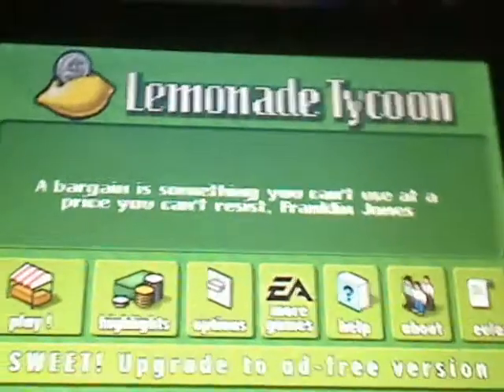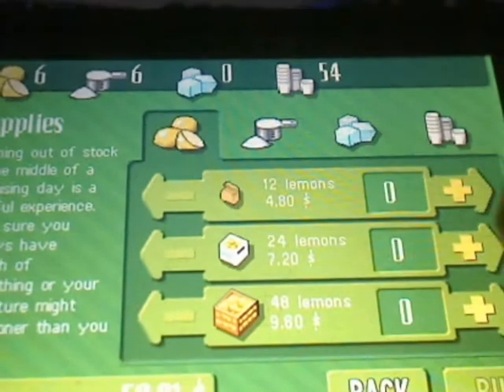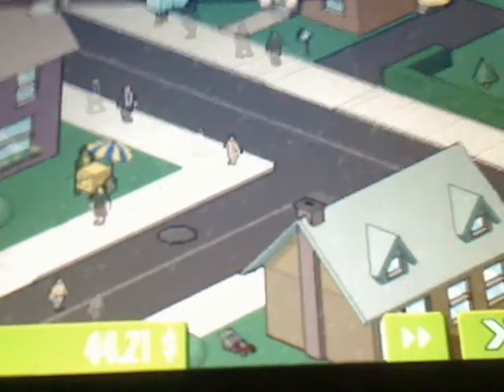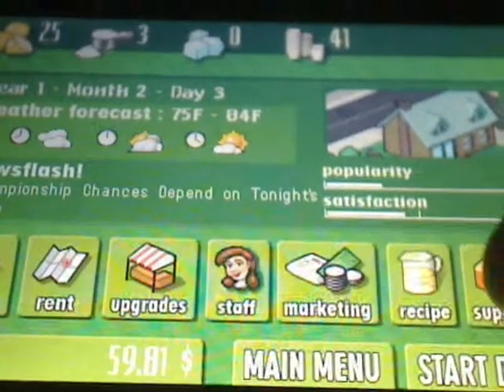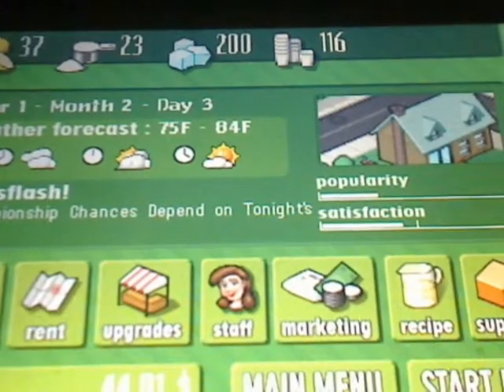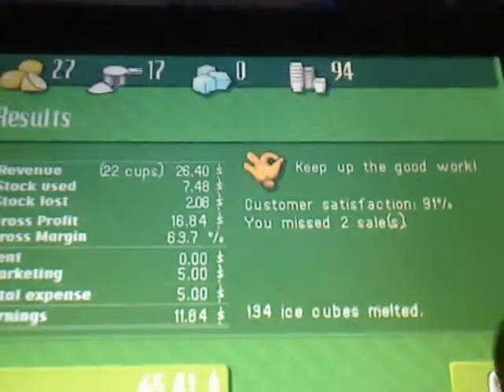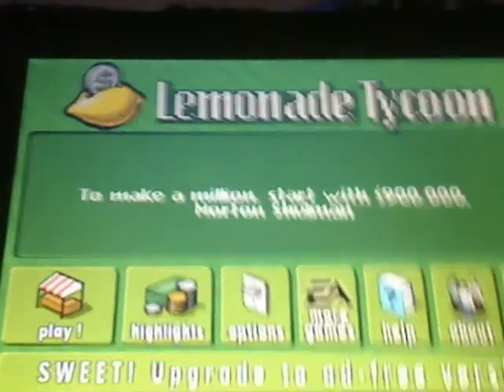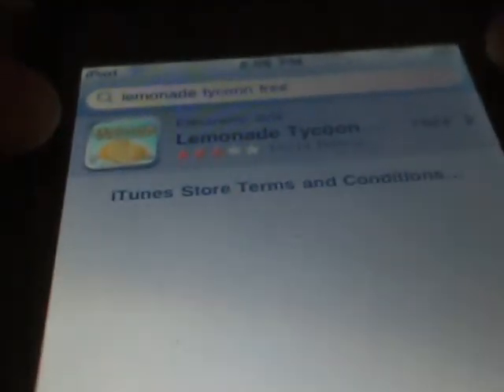Lemonade Tycoon~Free App (Ipod Touch)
Brief overview of Lemonade Tycoon application free from app store. Love this game! Check it out.